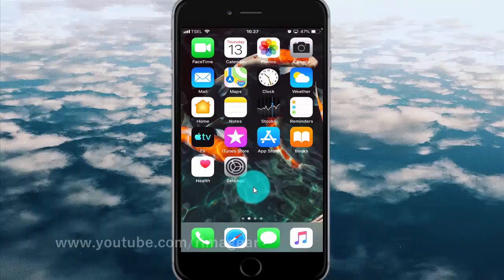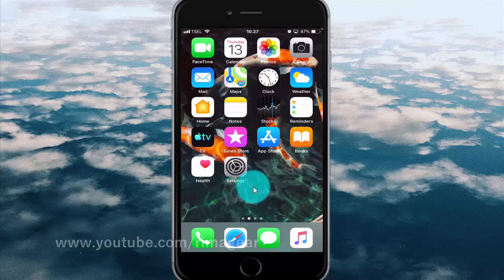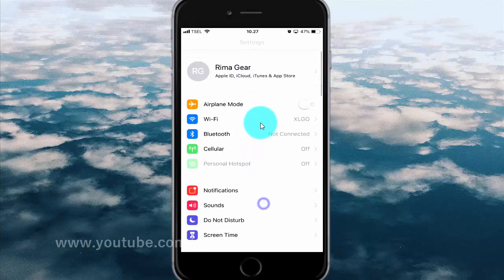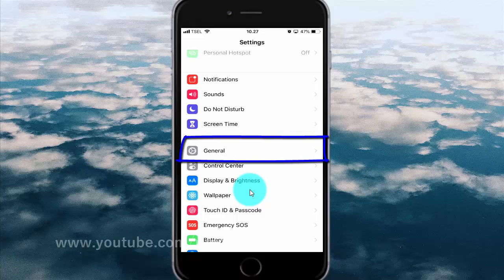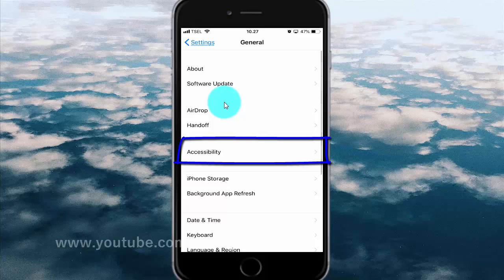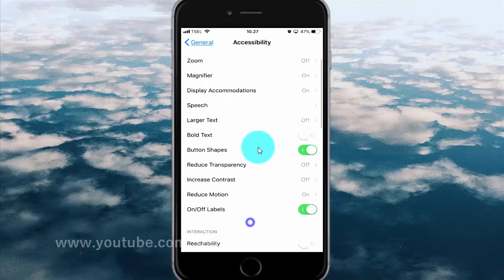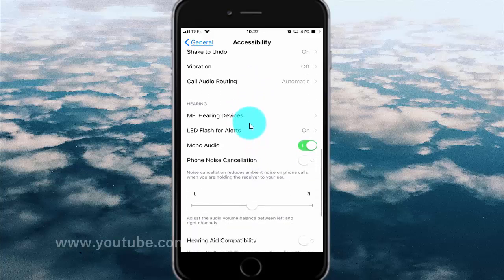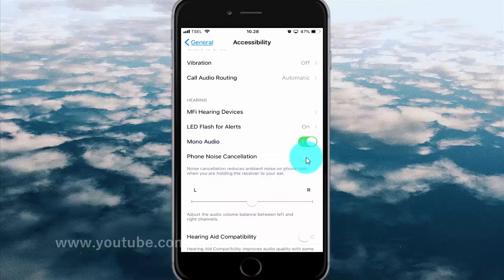How to enable or disable Phone noise cancellation on iPhone 6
On this video you can know How to enable or disable Phone noise cancellation on iPhone 6 with iOS 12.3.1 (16D39) operating system